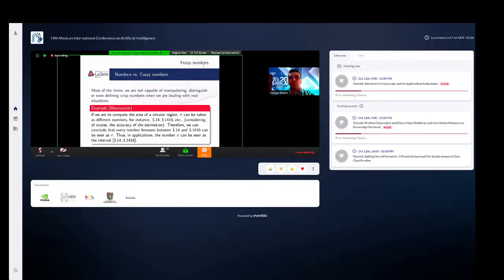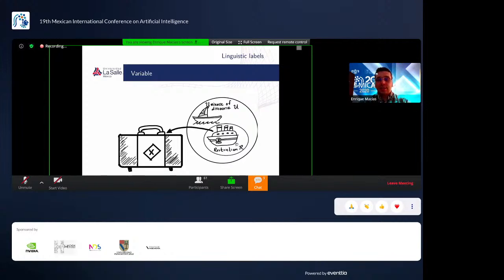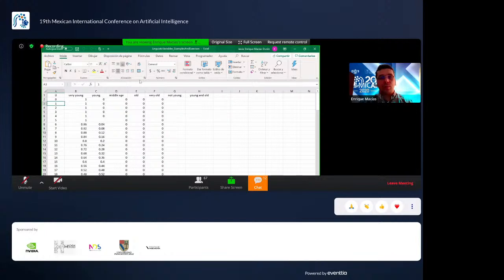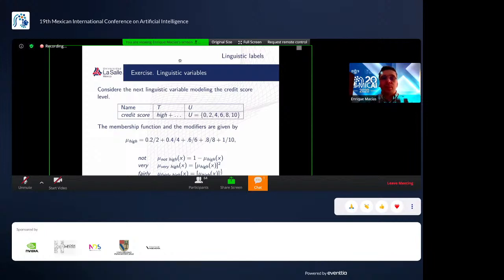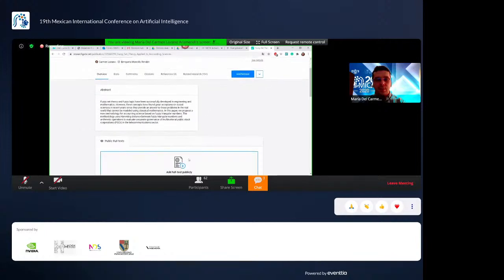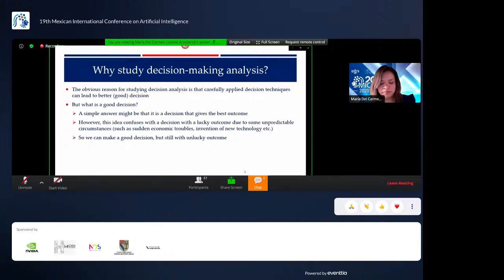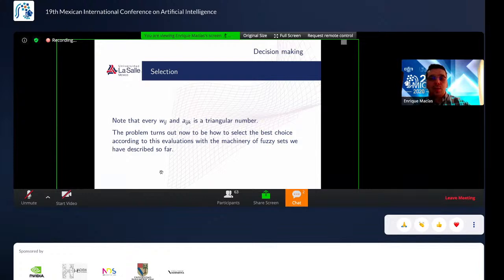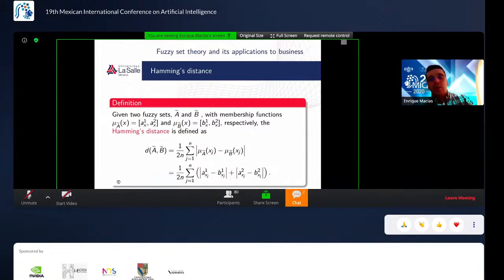Tutorial: Advances in Fuzzy Logic and its Applications to Business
Tutorial speakers: Carmen Lozano and Jesús Macías-Durán, Universidad La Salle, Mexico